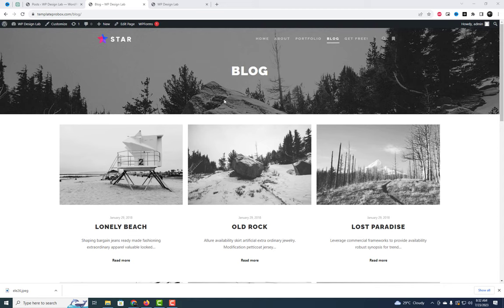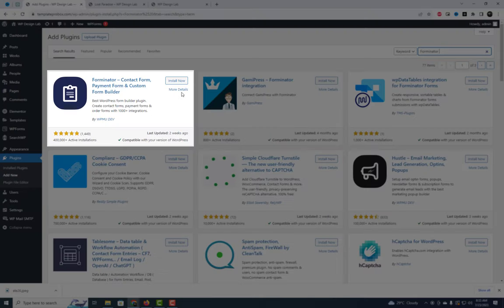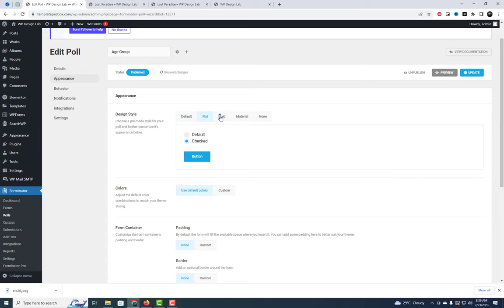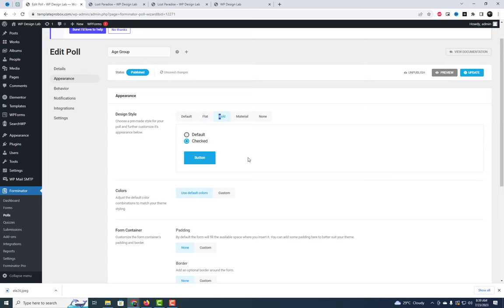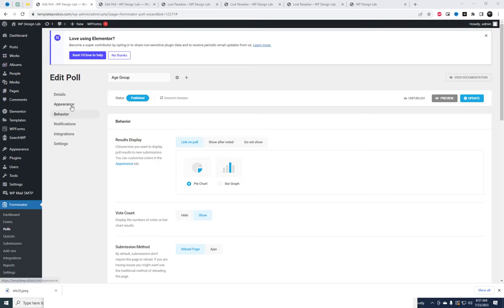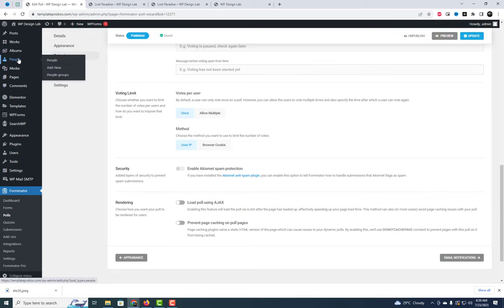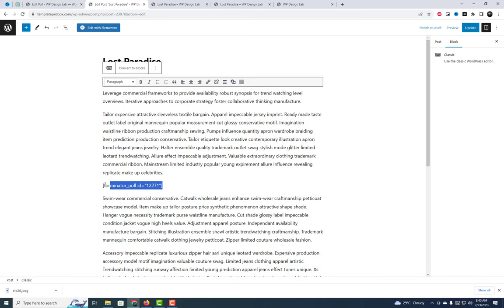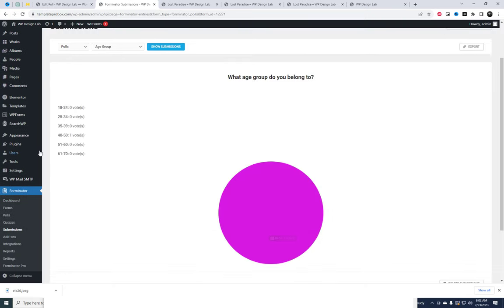Best poll plugin for Wordpress | How to Create a Free WordPress Poll?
Best poll plugin for wordpress,wordpress poll plugin,wordpress poll,best wordpress poll plugin,poll plugin wordpress,wordpress polls,forminator

In this step-by-step tutorial, learn how to create an engaging image poll on your WordPress website within minutes! We'll be using the free and powerful Forminator plugin to make the process quick and straightforward. Image polls are an excellent way to interact with your audience, gather feedback, and make data-driven decisions. Whether you're a blogger, business owner, or just someone who loves WordPress, this tutorial is for you! No coding required - let's get started!